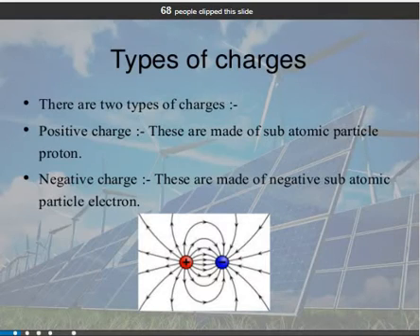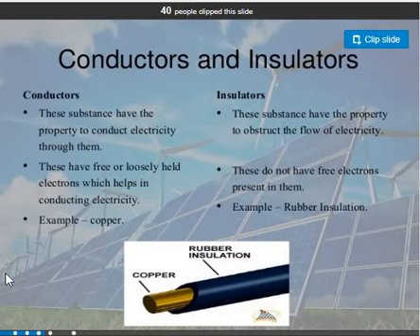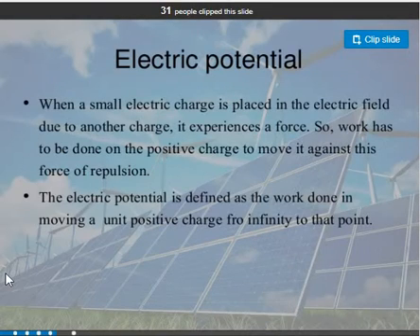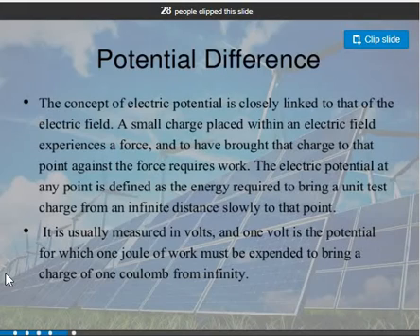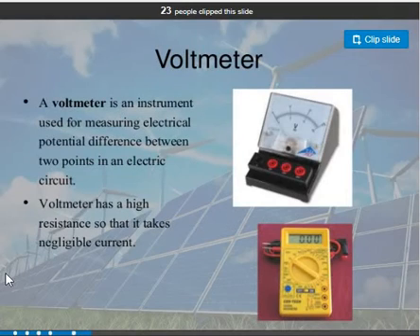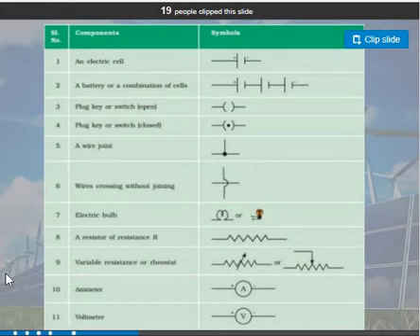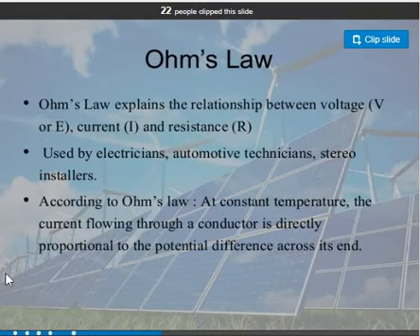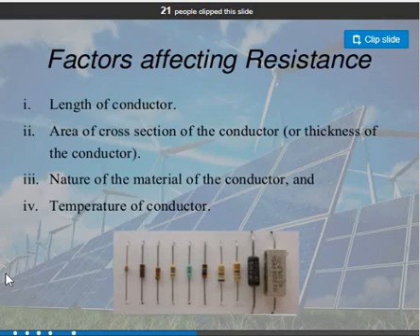Std:10, Science, Ncert, Ch:12 Electricity, Revision part-1